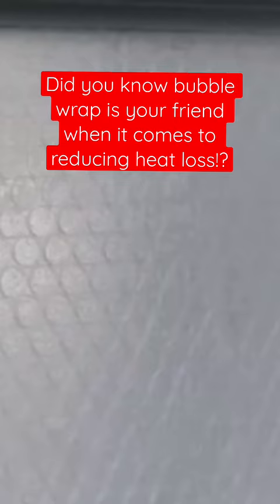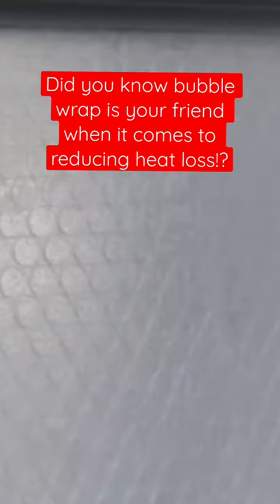Bubble wrap is your friend when it comes to reducing heat loss